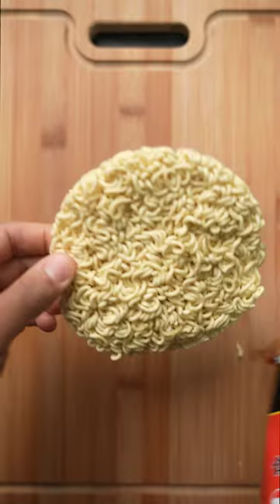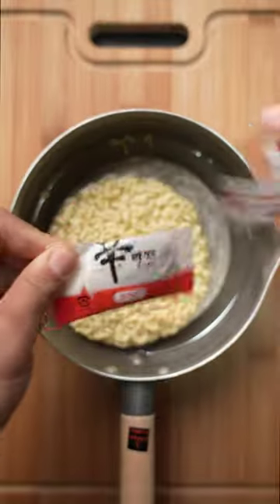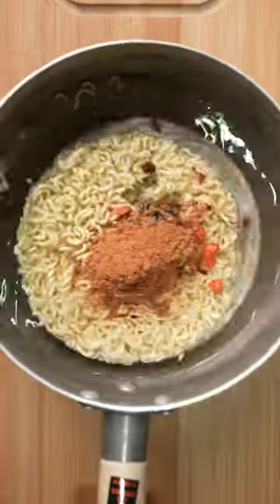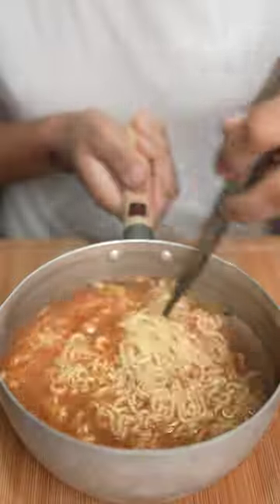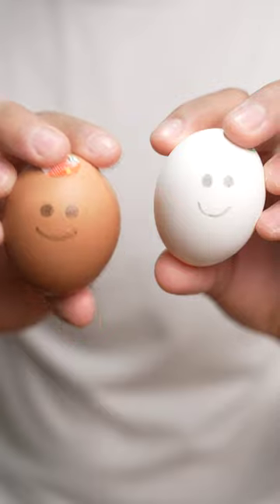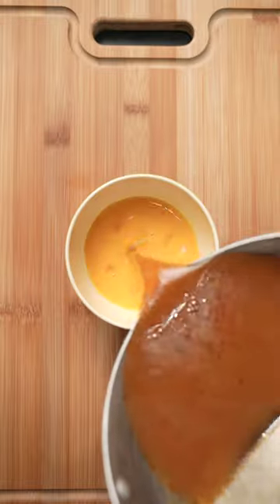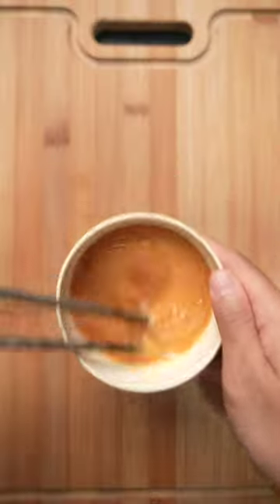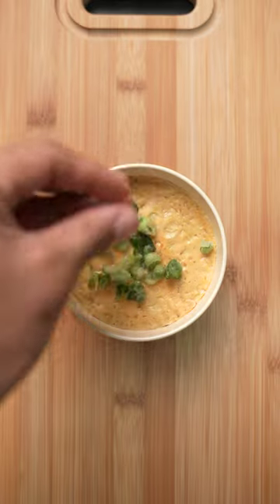Eat Your Noodles Like This